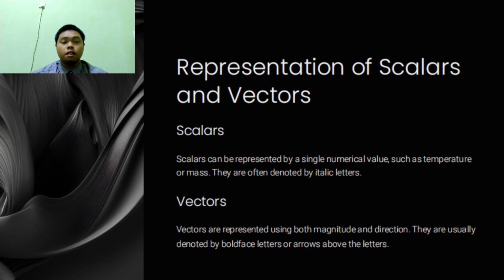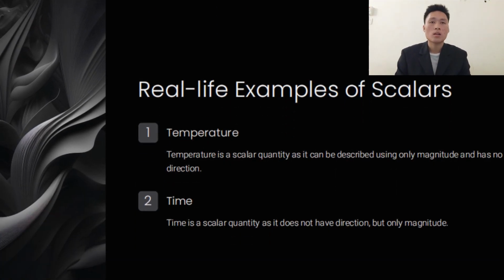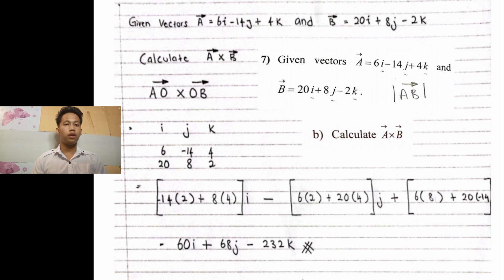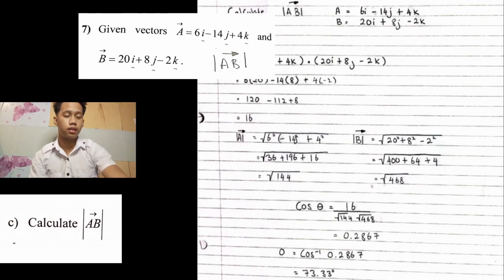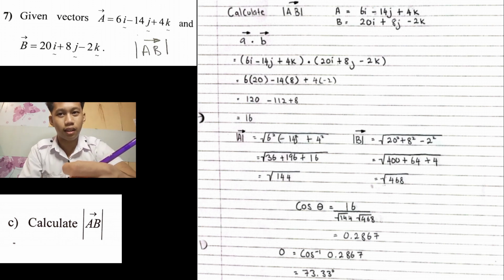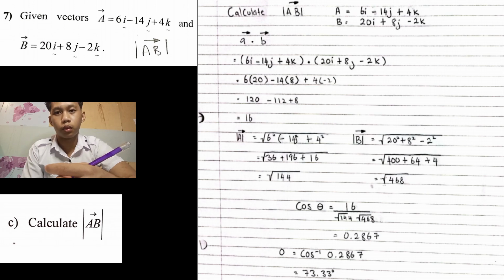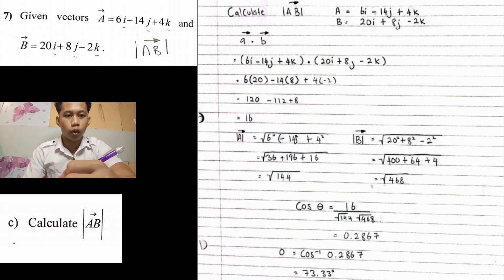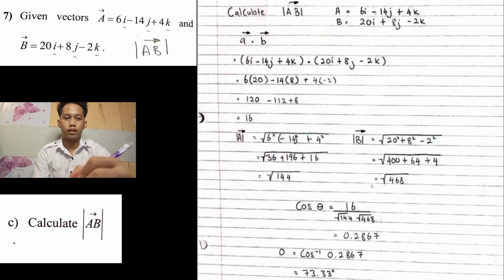DBM10013 - ENGINEERING MATHEMATICS : VECTOR AND SCALAR PRESENTATION